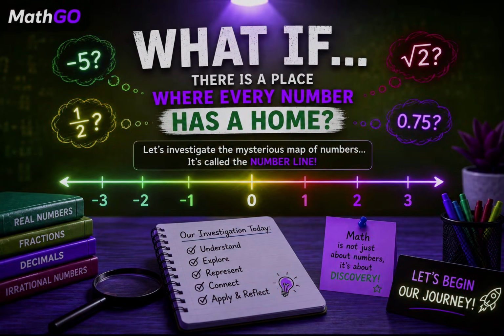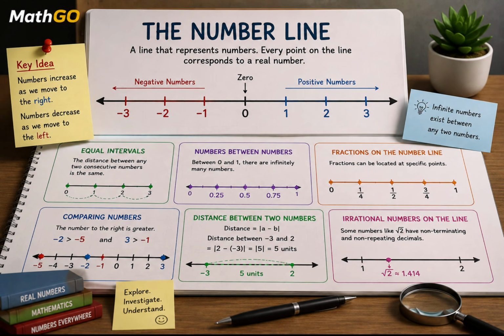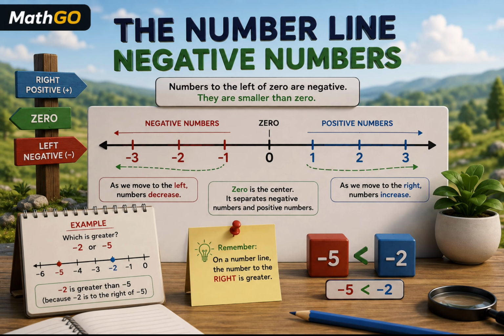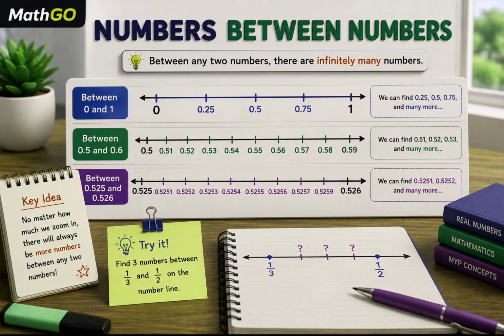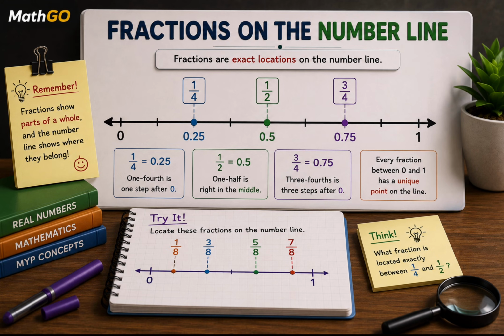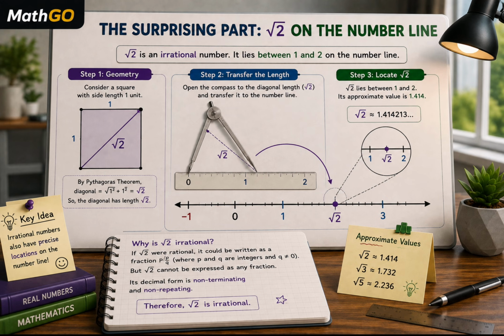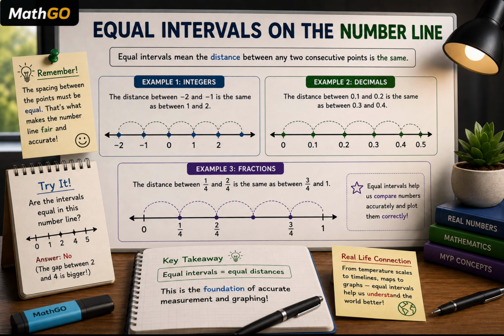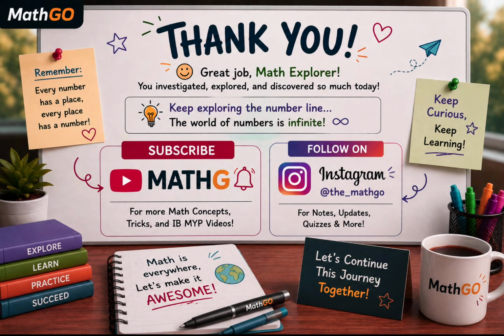IB MYP MATHEMATICS | THE NUMBER LINE INVESTIGATION | NUMBER SERIES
What if the number line is more than just a line with numbers? 🤔

In this MathGo Understanding Numbers video, we investigate the number line and discover how different types of numbers find their place on it.

Instead of simply memorising rules, we explore why numbers behave the way they do and how the number line helps us visualise mathematical relationships.

🔎 In this video, we investigate:

✅ Positive & negative numbers
✅ Comparing numbers using the number line
✅ Equal intervals and equal distances
✅ Numbers between two numbers
✅ Why there are infinitely many numbers between two real numbers
✅ Fractions on the number line
✅ Fraction ↔ Decimal connections
✅ Locating irrational numbers
✅ Understanding √2 on the number line
✅ Ordering and comparing real numbers
✅ Real-life applications of the number line
✅ MYP-style investigation, reasoning and reflection

🧠 MYP Mathematical Thinking

This lesson encourages students to:

Investigate • Represent • Connect • Apply • Justify • Reflect

The goal is not just to find the answer, but to understand:

“How do we know?”

This video is especially useful for IB MYP students, while the concepts are also relevant to students following IGCSE, CBSE, ICSE and other school curricula.

🎯 MathGo

At MathGo, we make mathematics visual, conceptual and connected to real life.

📌 Follow on Instagram: @the_mathgo for notes, short tricks, quizzes and updates.